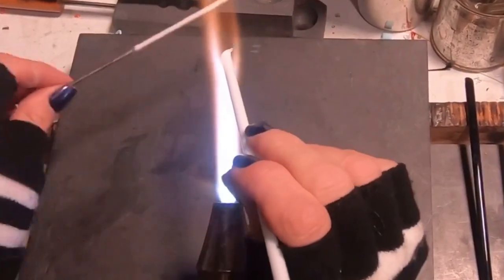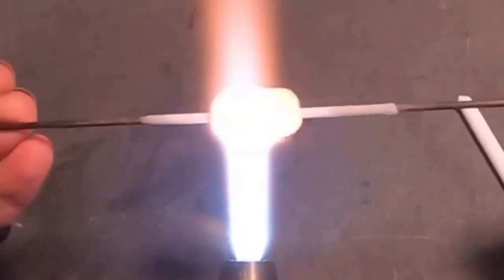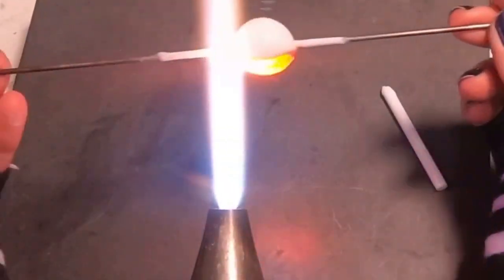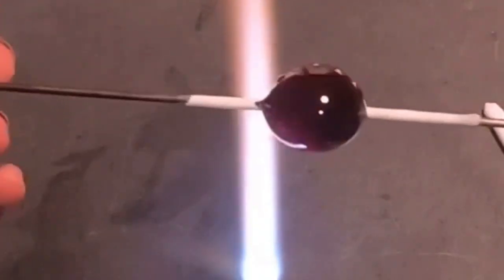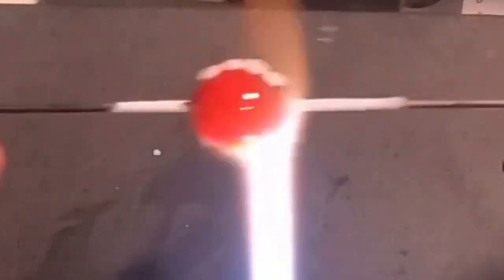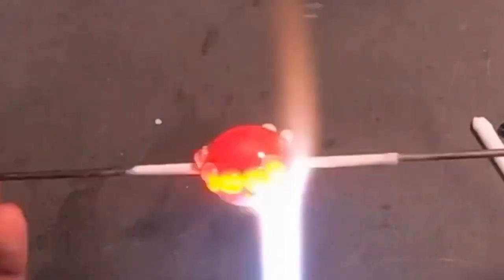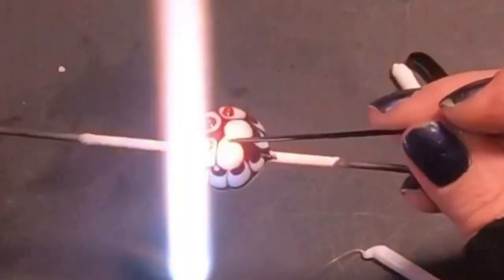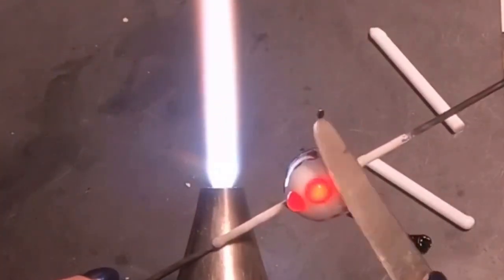Lampworking / Flameworking with Black and White - Volume 13. demo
I love to flamework meditate with 2 colors...Black & White. You never know where it will take you!
Enjoy this ‘Half And Half on the Bias’ meditation 🌹🖤